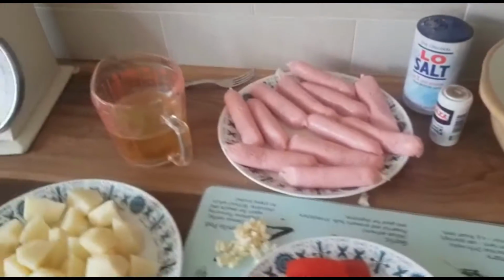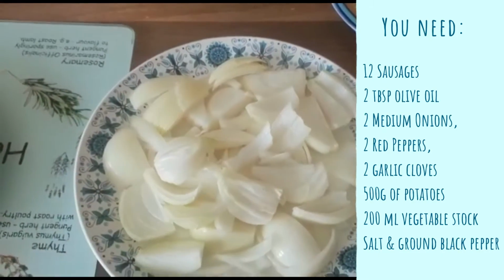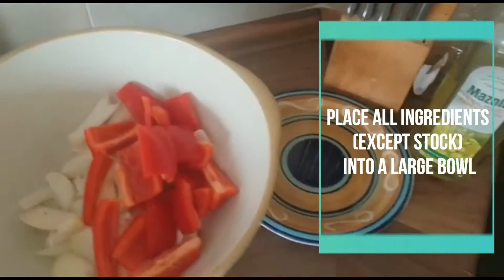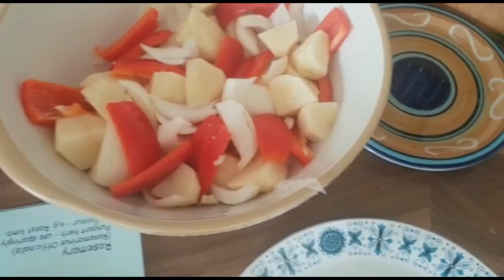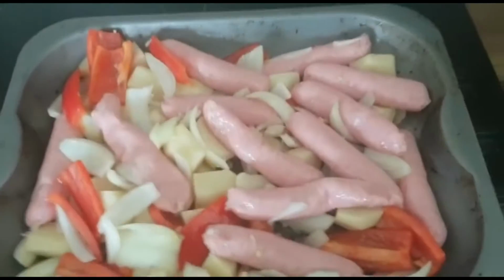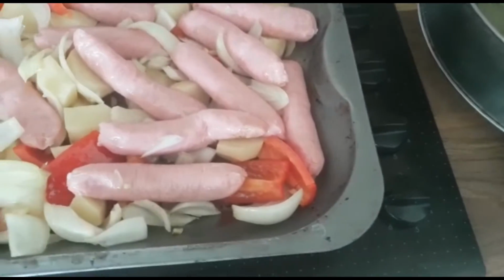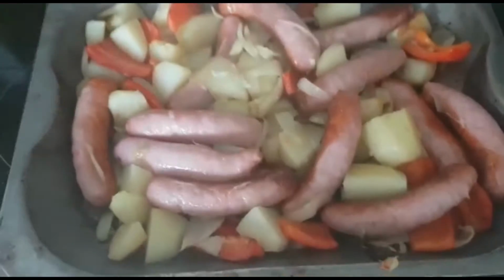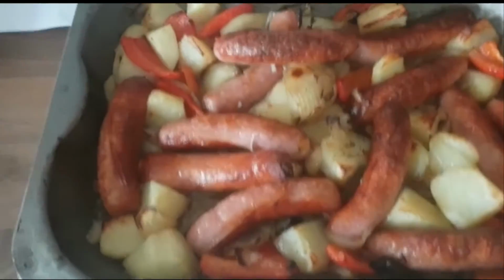Nigel Cooks Roasted Sausages & Veg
Can you smell the sausages where you are? A fantastically easy but delicious dish which will feed a hungry family...  or keep you going for a few meals!